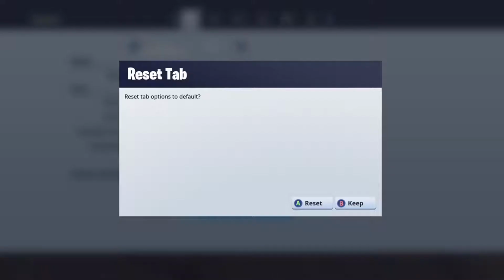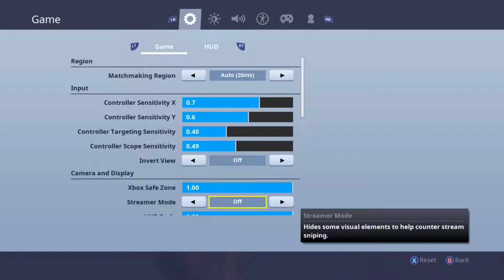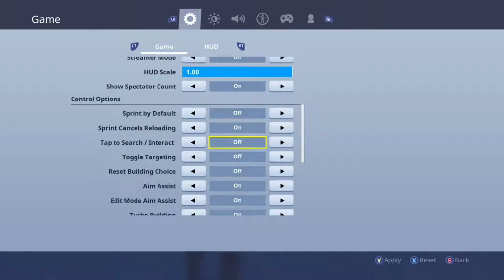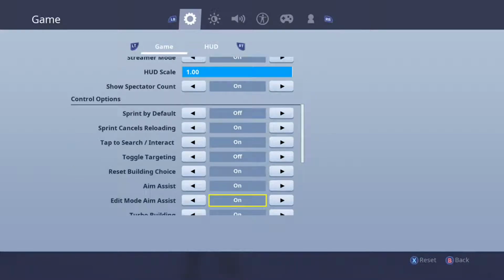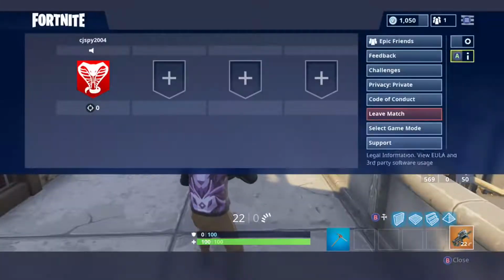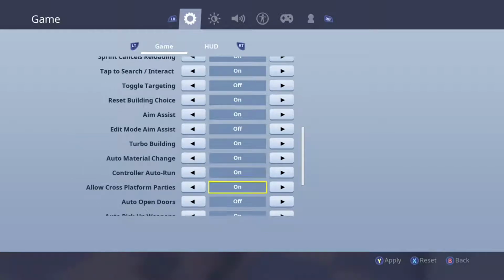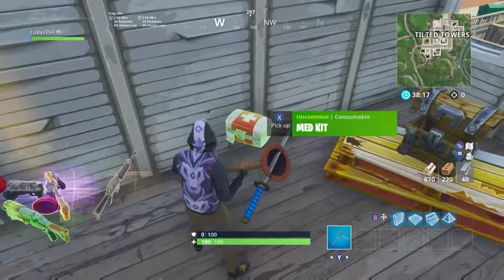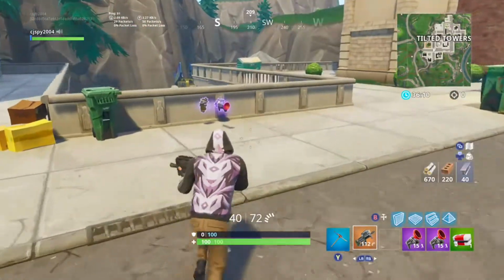HOW TO FORTNITE| FORTNITE TIPS AND TRICKS EP: 1 Settings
This is my how to fortnite series today we talk about the settings you should use.